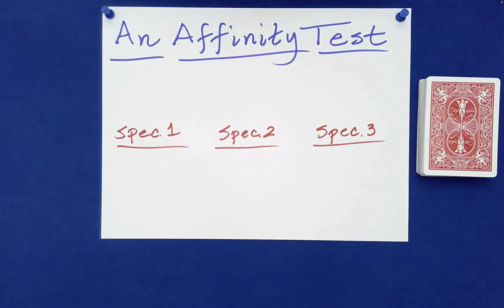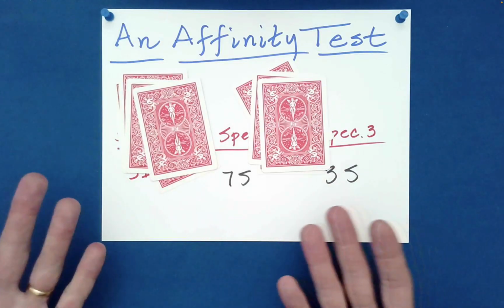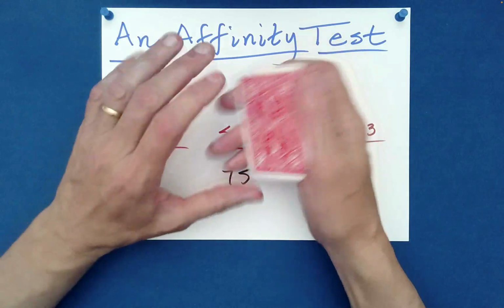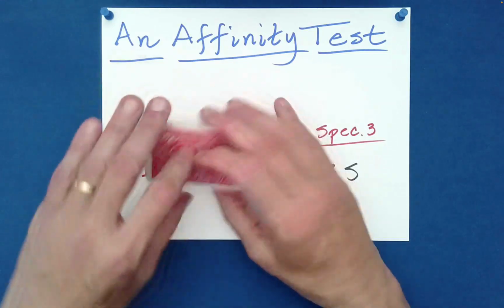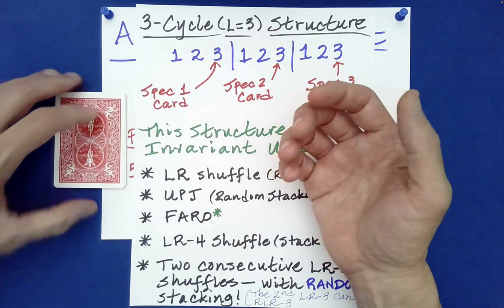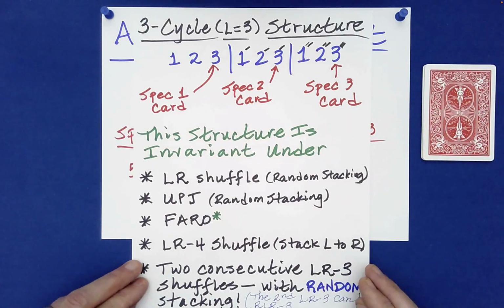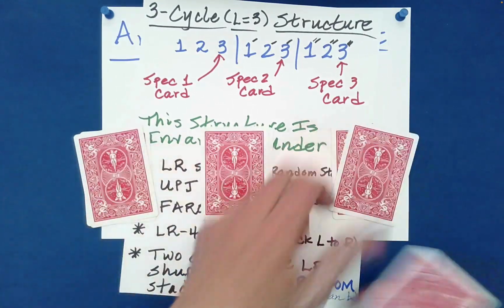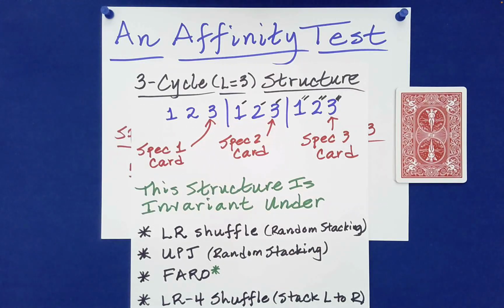An Affinity Test?! (Math Card Magic 💎)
Finally, an accurate test for determining whether two or three people have a shared affinity!

To perform the test correctly, you'll need to follow proper testing protocol---as laid out step-by-step in this presentation.